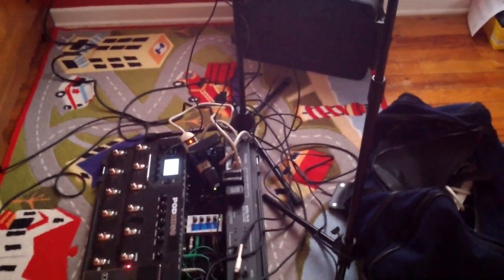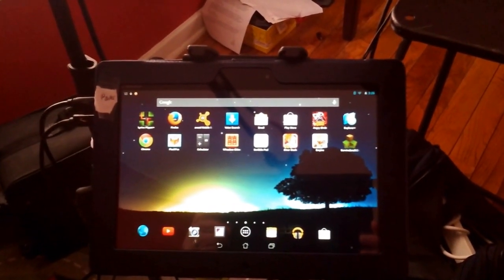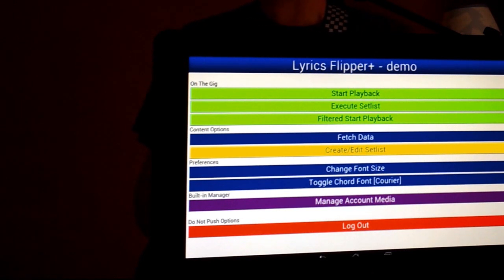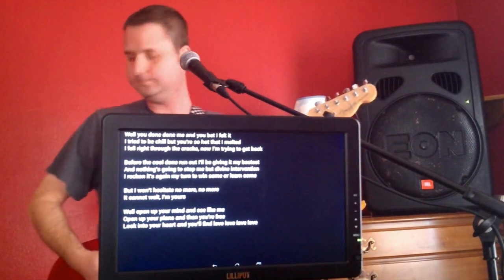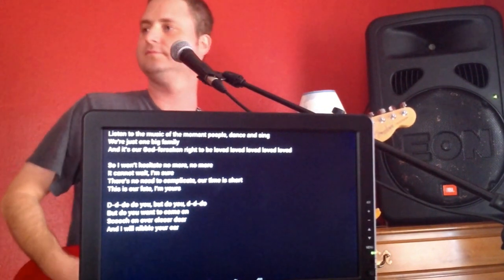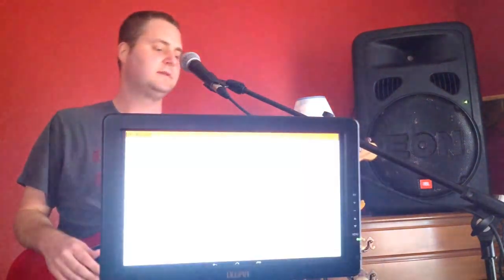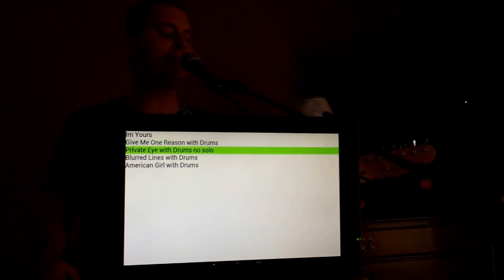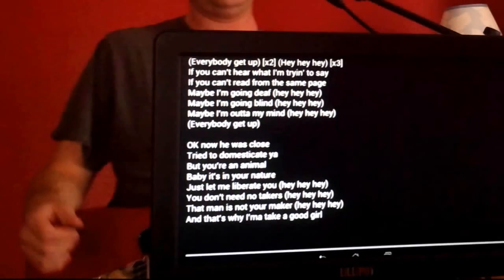Lyrics Flipper+ in Action on an Android Tablet - A cross-platform solution to your band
Lyrics Flipper+ - by Jalen Ballard

Lyrics Flipper+ is a 100% FREE cross-platform solution to your band.  This video demonstrates how someone would use the software on a gig, using an ASUS MeMO Pad Smart 10 (ME301T) and a PageFlip Cicada bluetooth pedal.